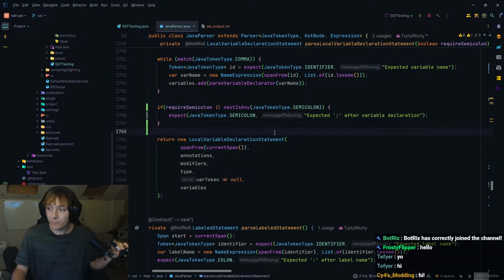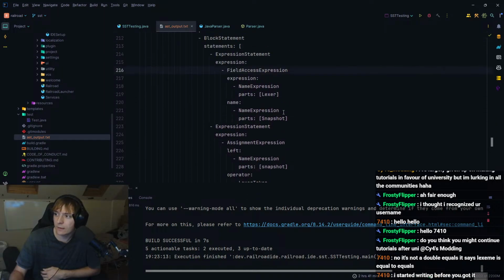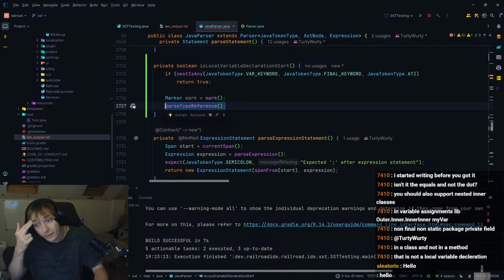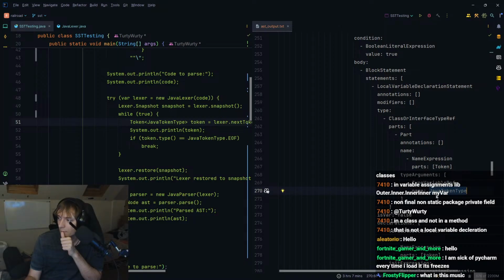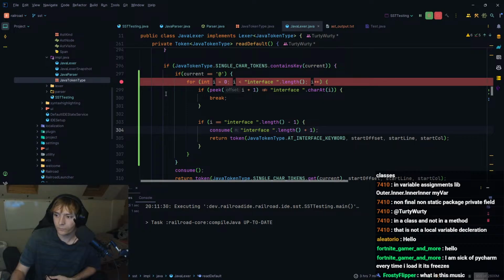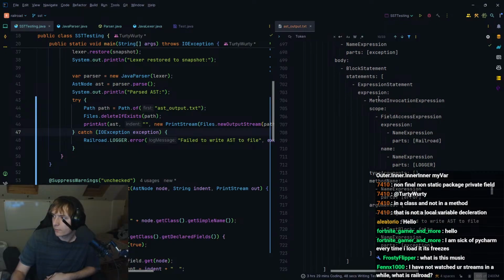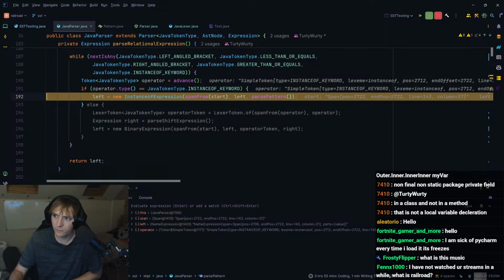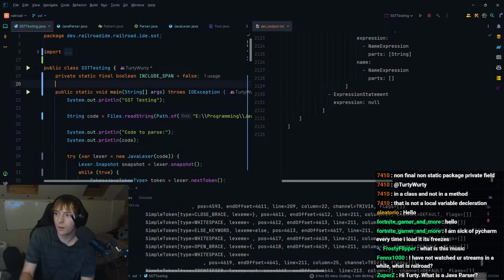Developing a Minecraft Modding IDE (Railroad) - Writing a Java Parser